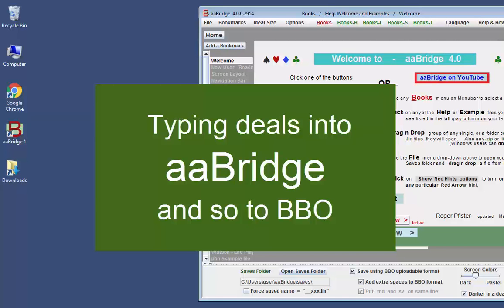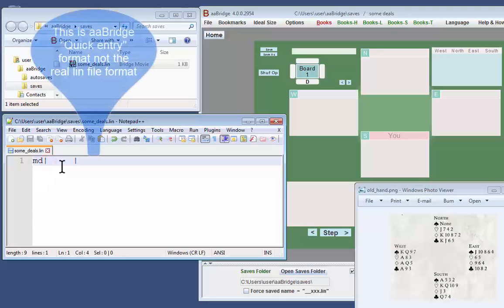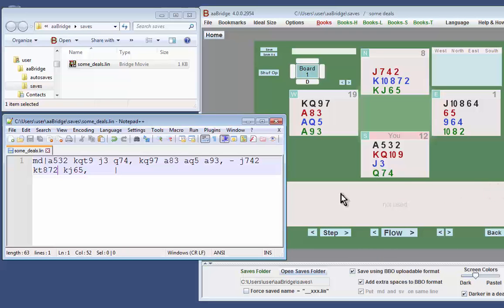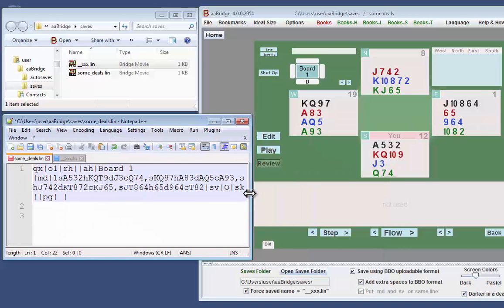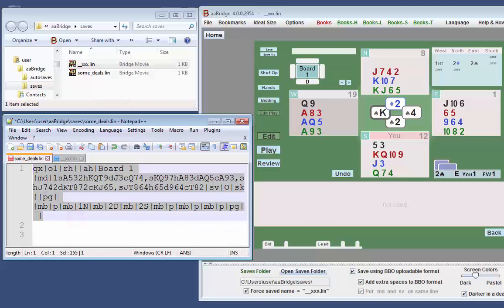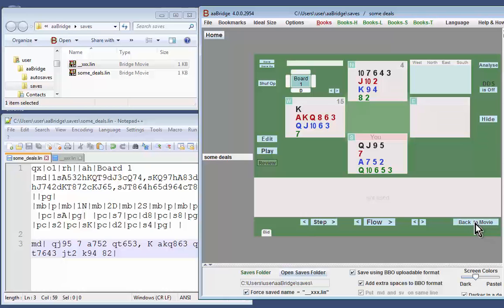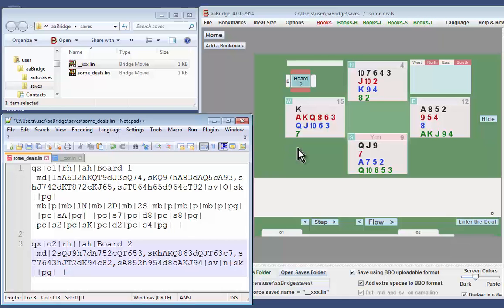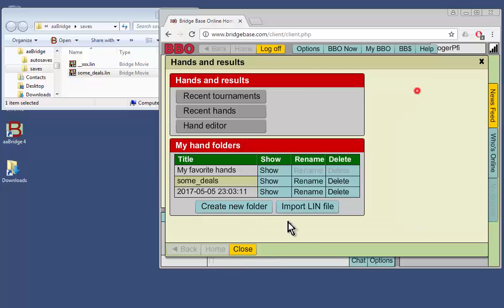006 Typing deals into aaBridge and so to BBO